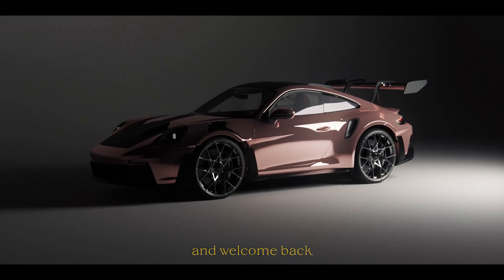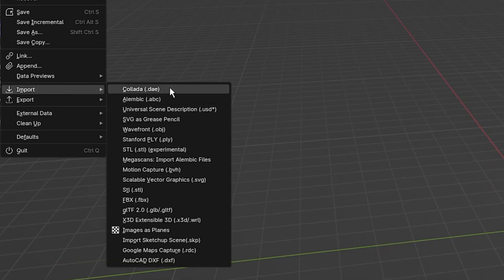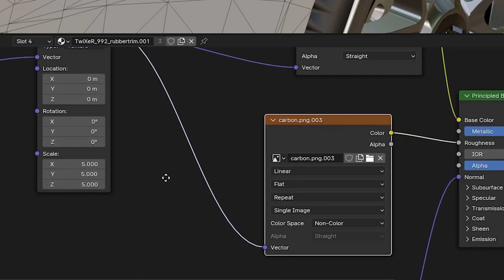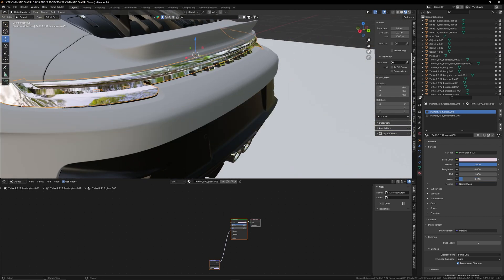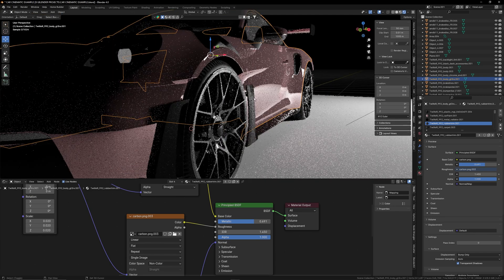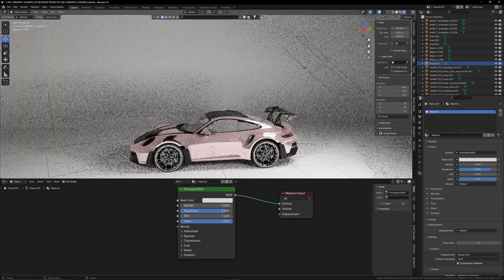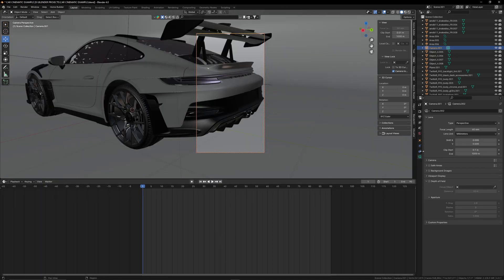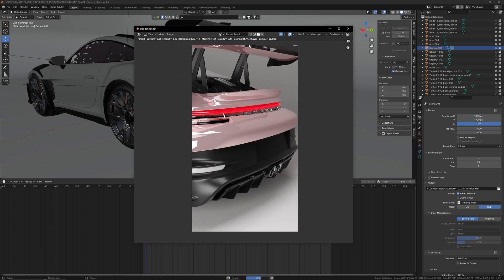How To Create Cinematic Car Renders | Blender Tutorial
In this video, I go over how to create this realistic cinematic car renders using Blender and a bit of After Effects! Let me know down in the comments what you'd like to see next!